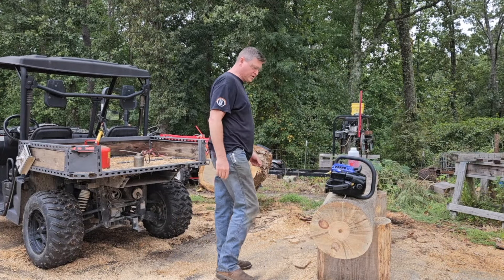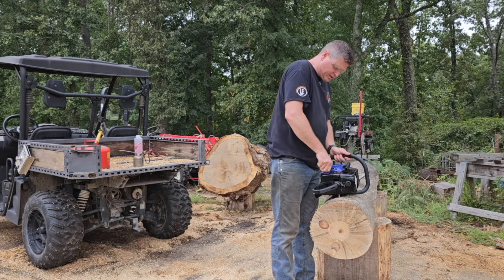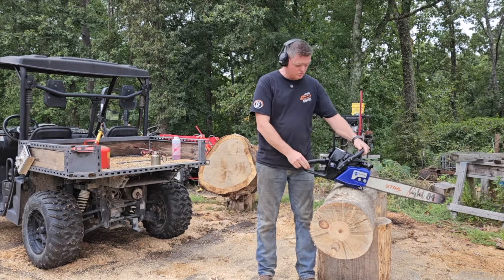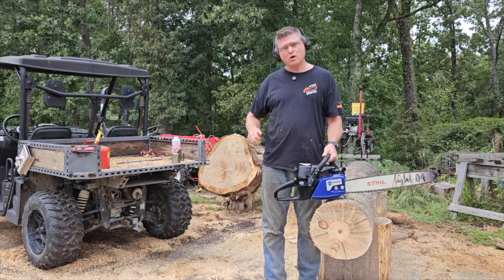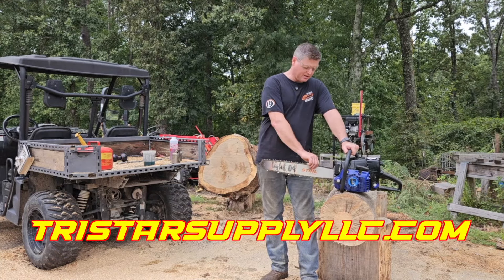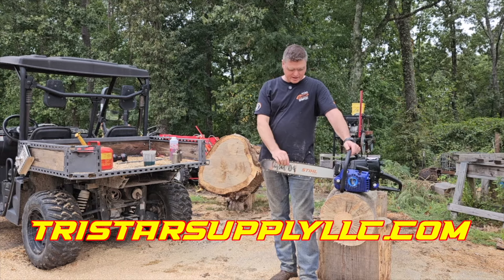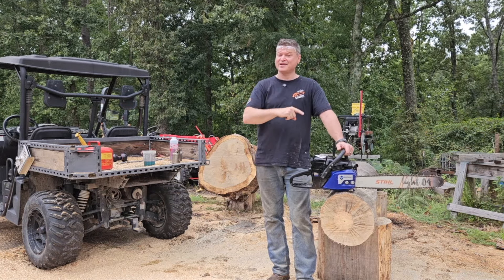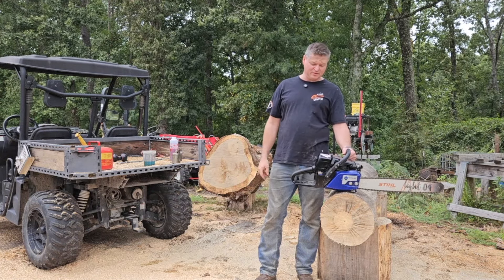Full Nitro Methane run! Holzfforma G366